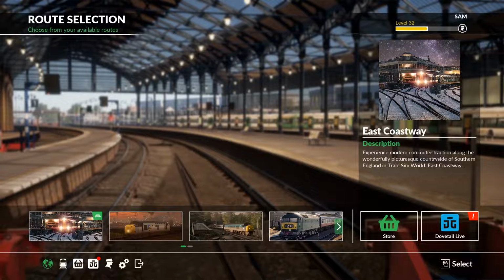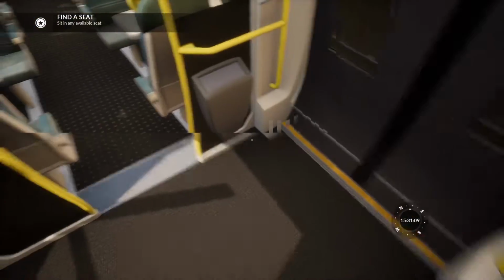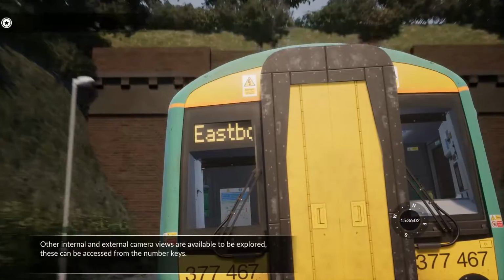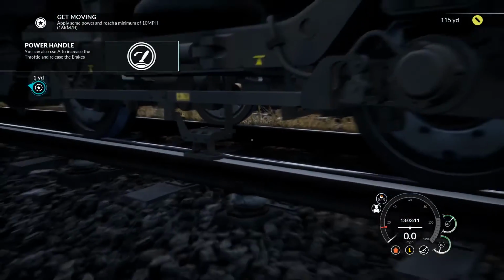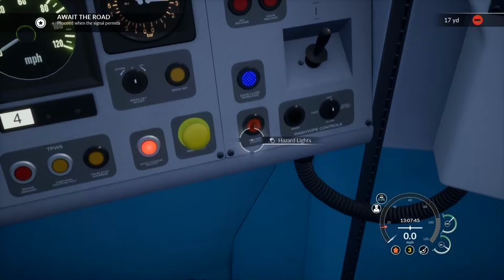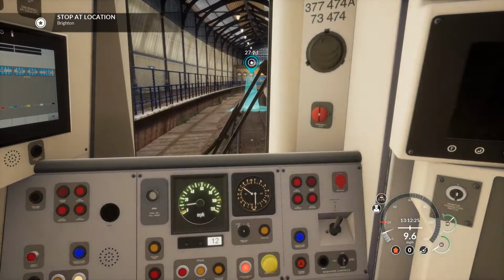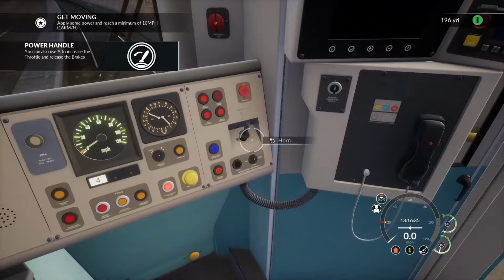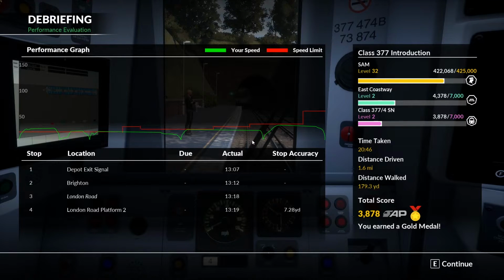Train Sim World - East Coastway First Look Review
First look review on the East Coastway Route for Train Sim World!!, being a customer of DTG for a good few years now i have to admit this piece of DLC is one of there best that they have actually ever created, as far as i could see there is not many bugs or if any on the EMUs or route itself, the 66 is still yet to be looked at however i am guessing it will just have recycled poorly edited sounds and have the exact same features as the Great Western Express addon, all of this shall be seen on another Train Sim World review, i do hope you have enjoyed this video and don't forget to leave us a comment, like and subscribe !!, thanks for watching, you can like us on facebook with the link below.